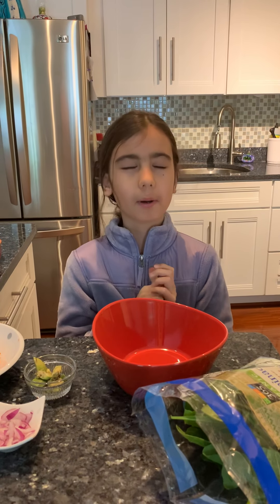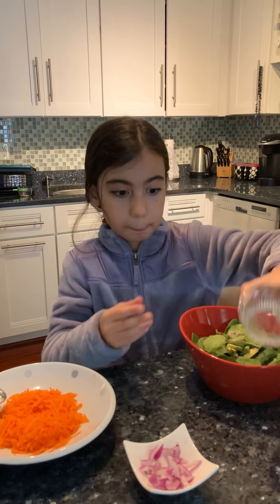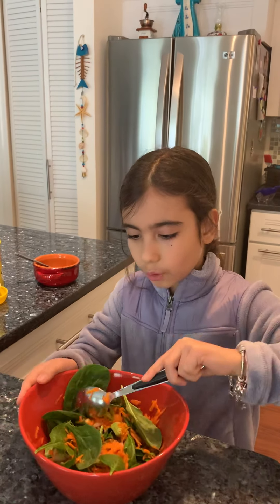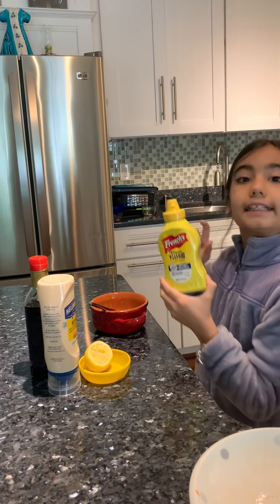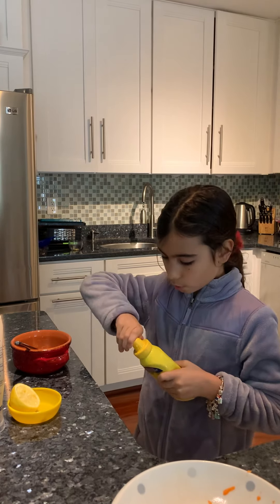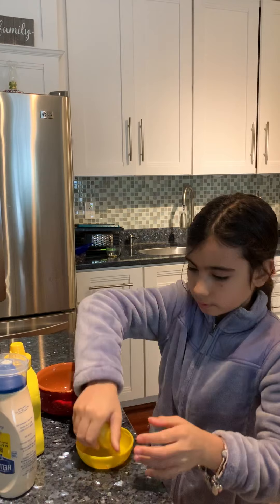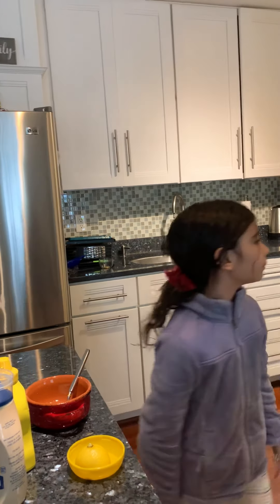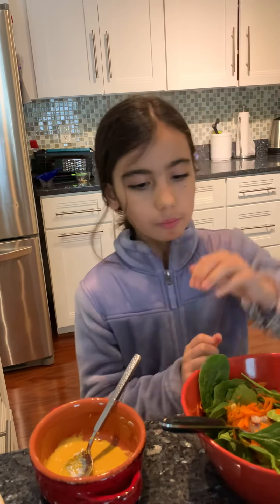Easy but delicious salad!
With my very own secret dressing!